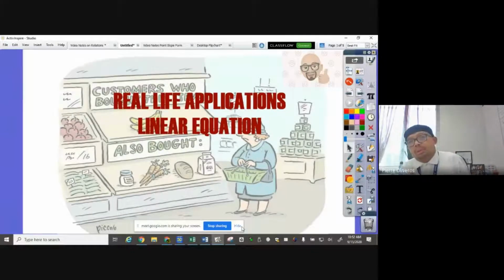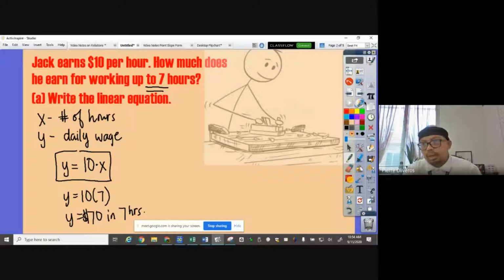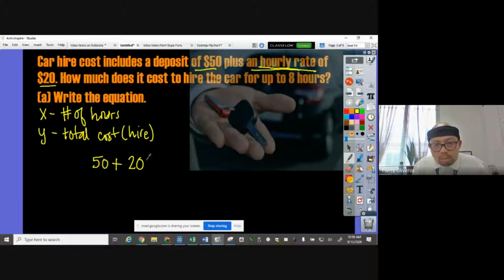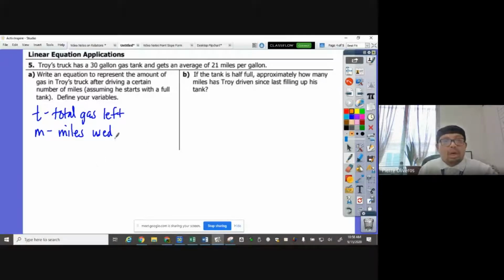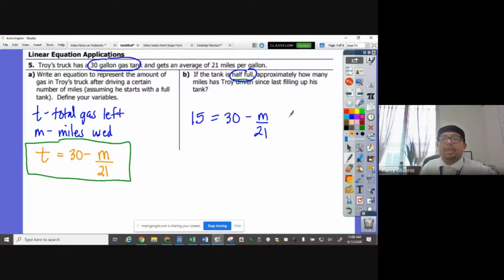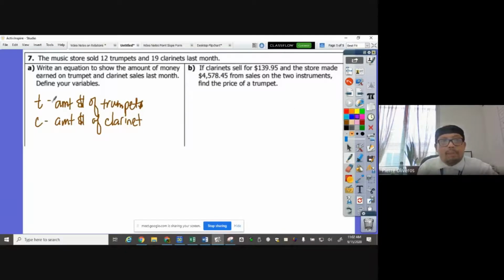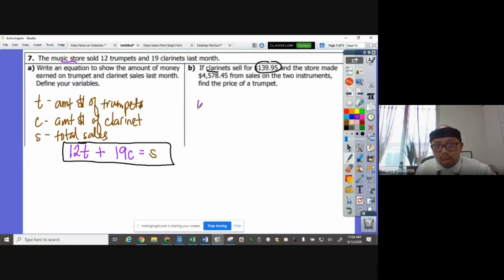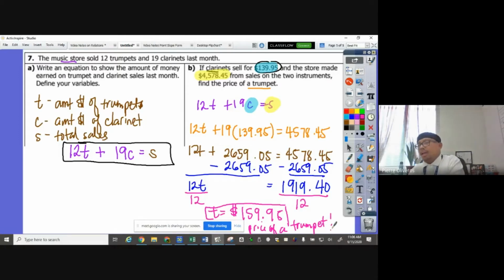Real Life Application Solving Equations SY 2020-21